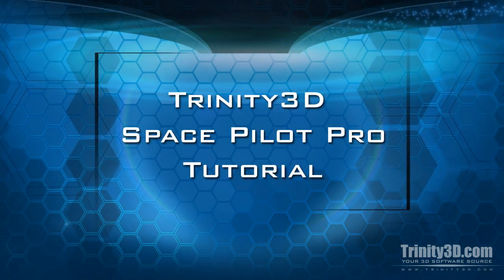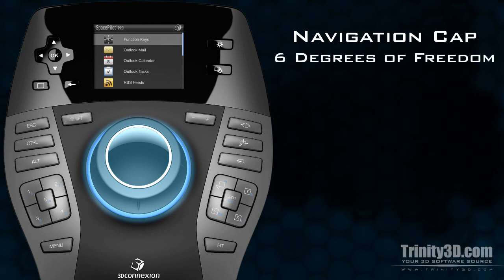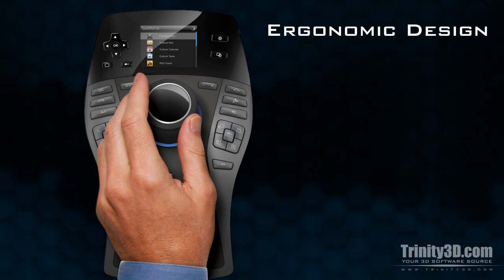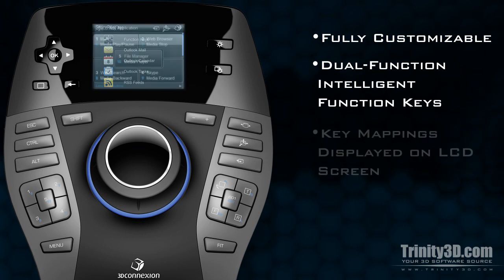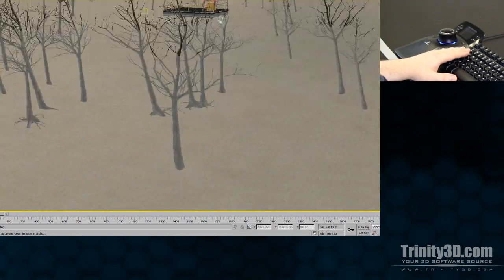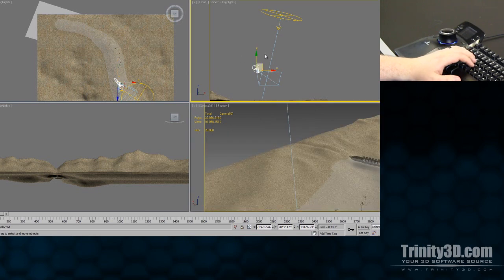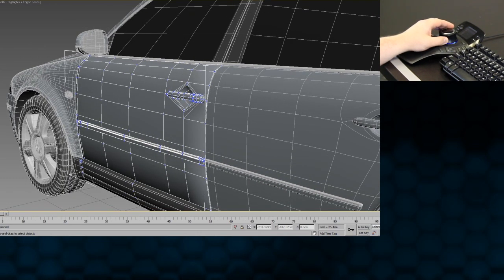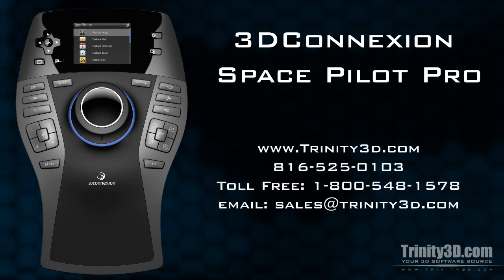Trinity 3D Space Pilot Pro - Demonstration and Features.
Space Pilot Pro Demonstration and features with Matt Tyree of Trinity Animation.